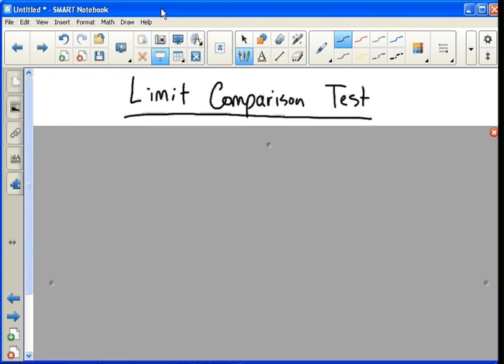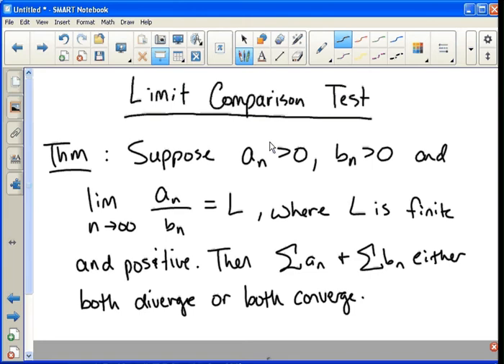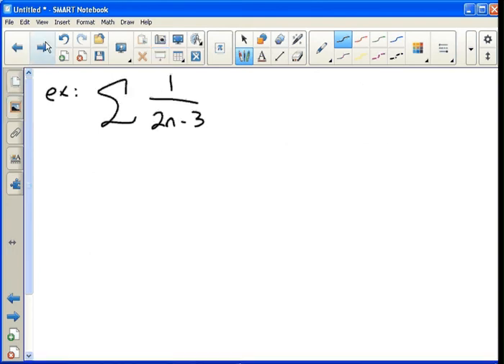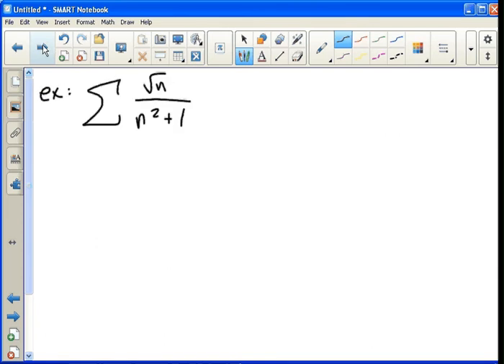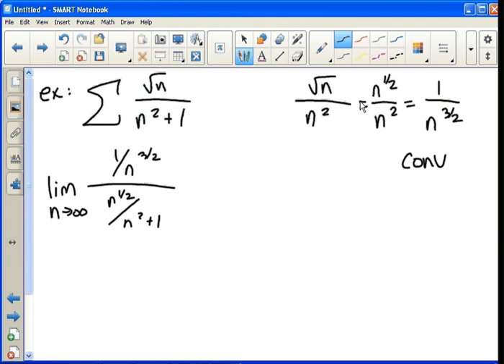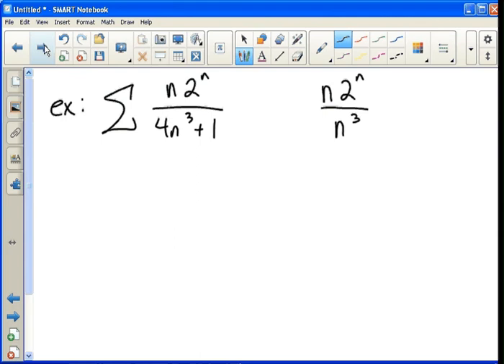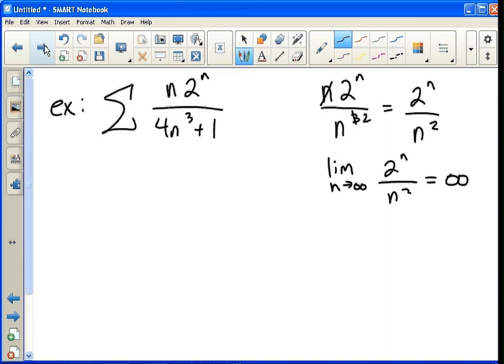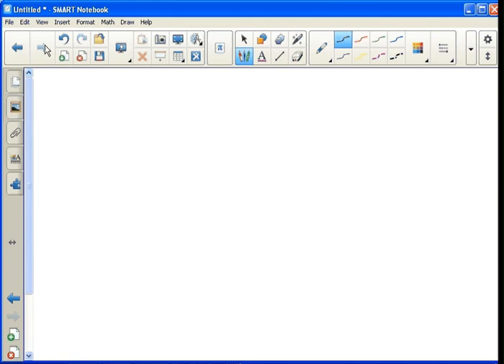Limit Comparison Test for Infinite Series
This lesson explains the limit comparison test for infinite series.